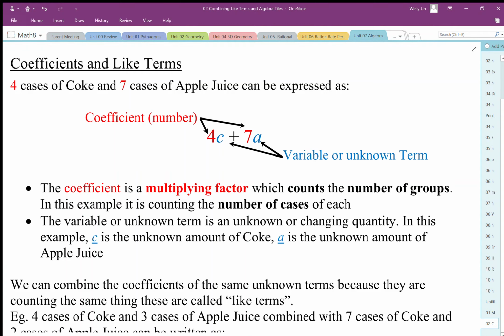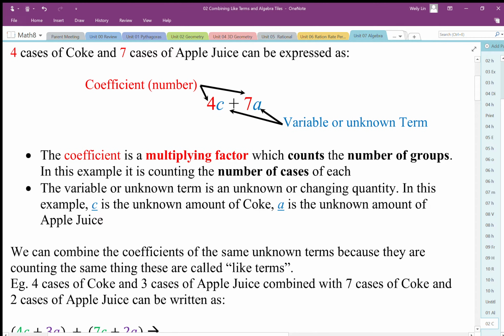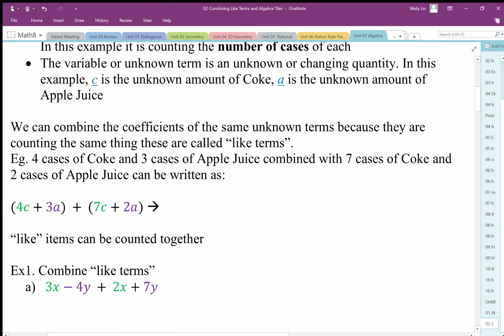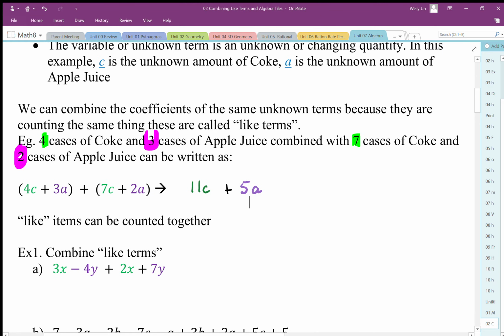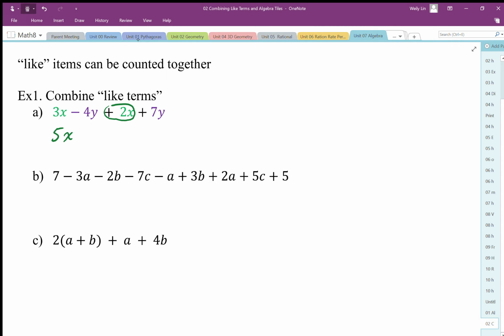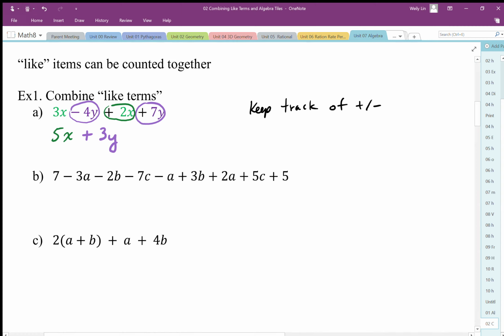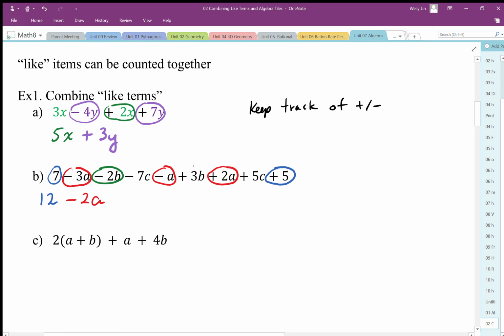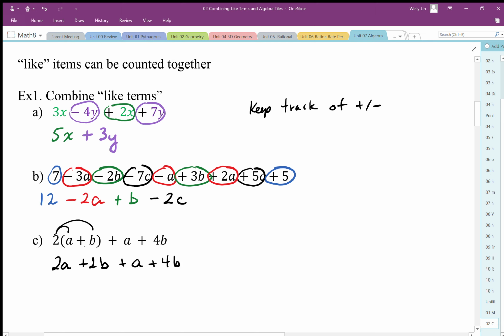02 Combining Like Terms and Algebra Tiles Part1